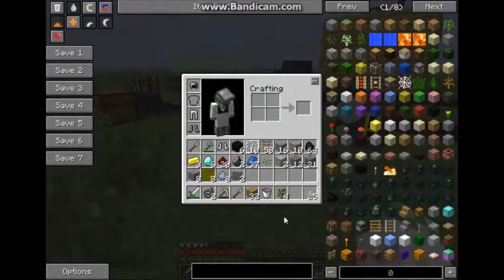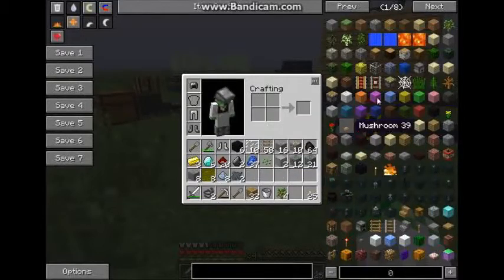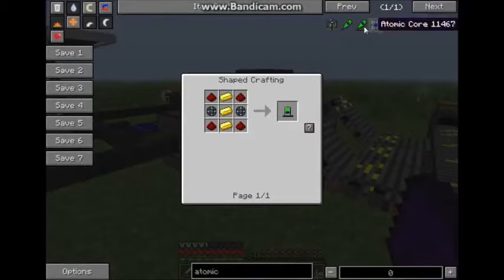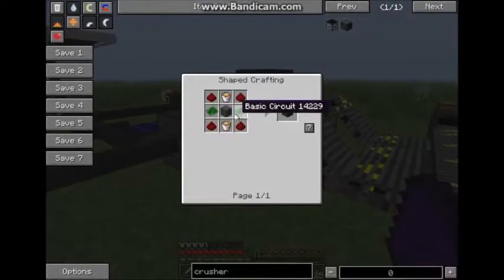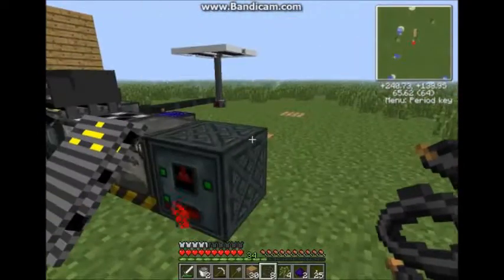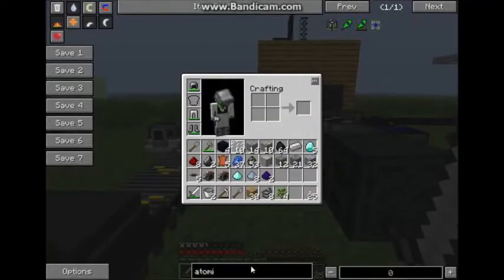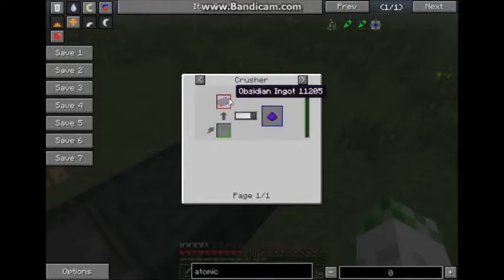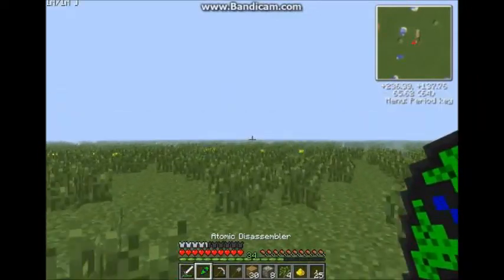Dougle plays - Ampz - Part 9 - Atomic disassembly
I build the atomic disassembler (apparently that is spelt wrong). 2 videos today to make up for lack of uploads.